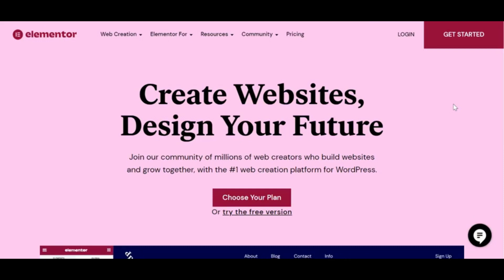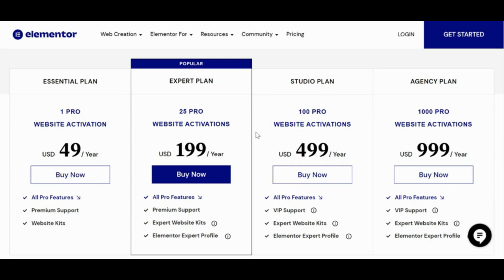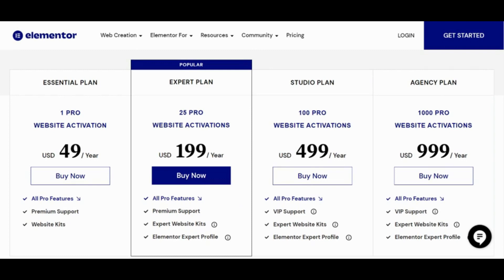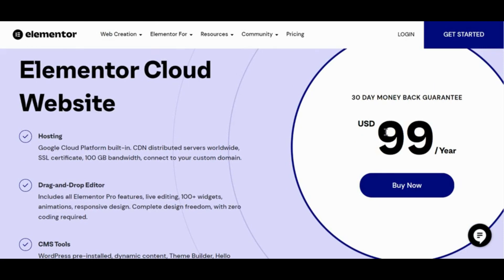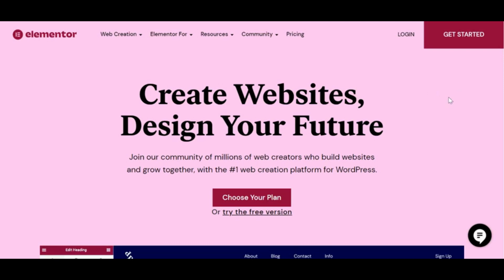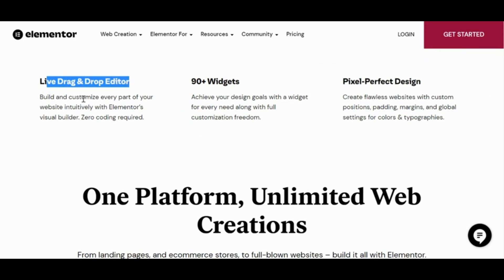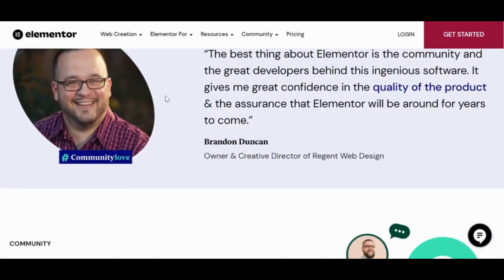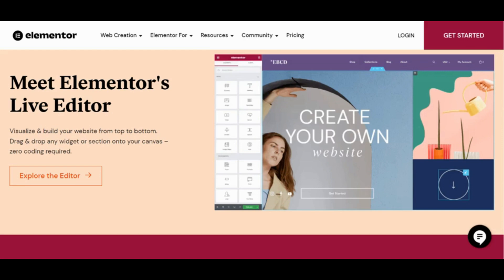Elementor BirthDay Sale Coupon Code : Discount and Promo!!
You are ready to buy Elementor, the best drag and drop page editor for WordPress, and are looking to snag a last minute promo code. Watch the video above to see what the best discount opportunities are and when you can grab them.

Elementor is a breeze to work with, and my team uses it on a near daily basis. I can't recommend it enough, as it offers far more functionality than WordPress' native page editor.

If you want to drag and drop your way to a beautifully designed site, Elementor is probably the right choice for you.